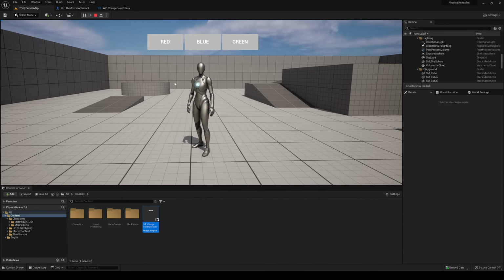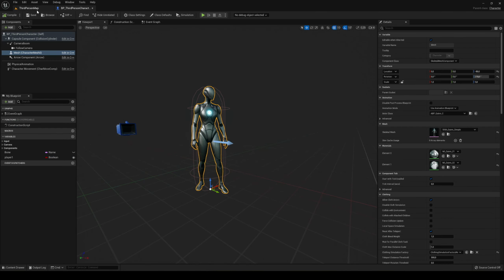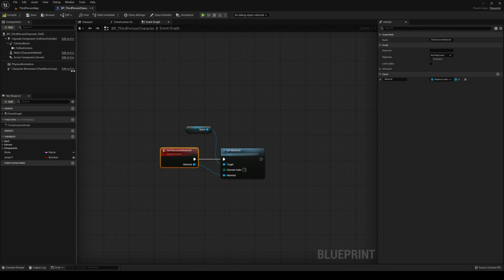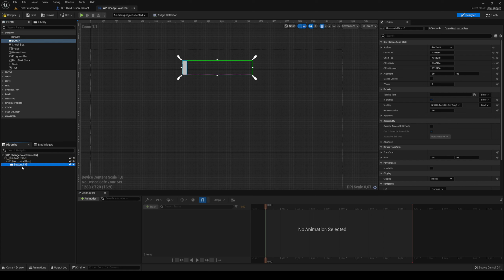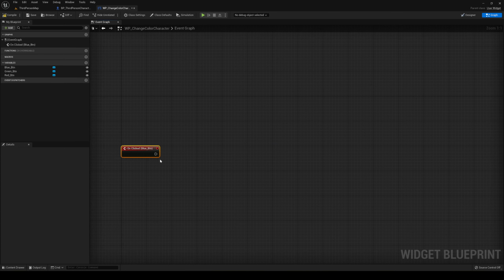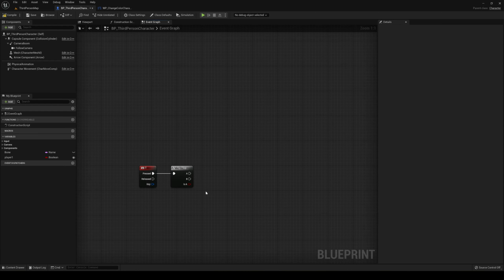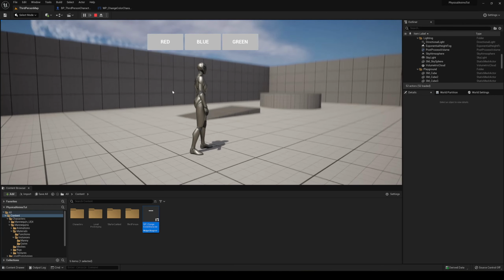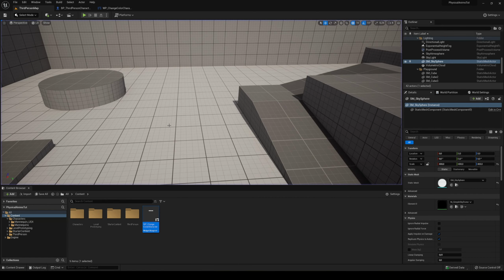How to Customize your Mannequin Appearance in Unreal Engine 5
Hello guys, in this quick and simple tutorial we are going to learn how to customize your Mannequin or any character, by changing its material colors in Unreal Engine 5.